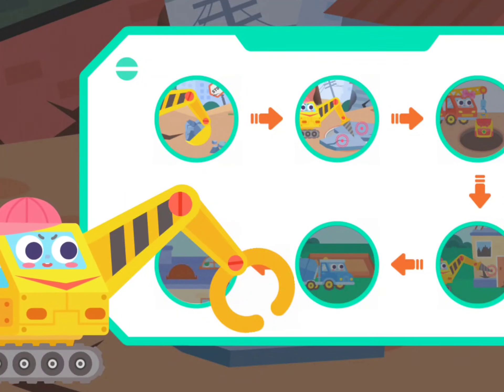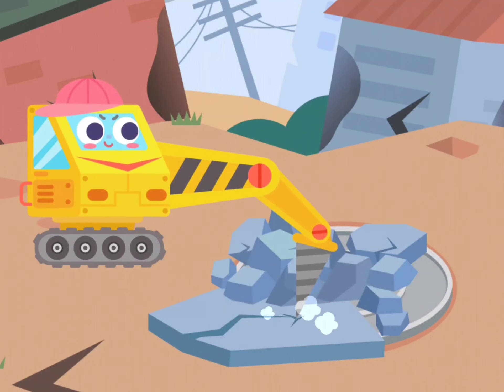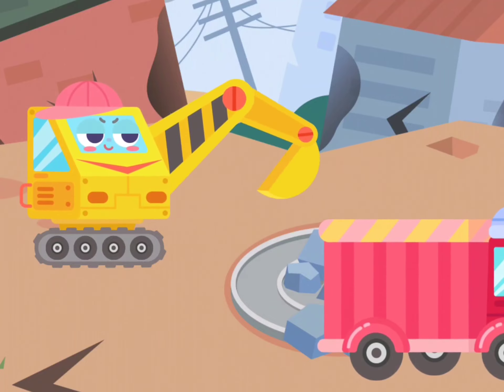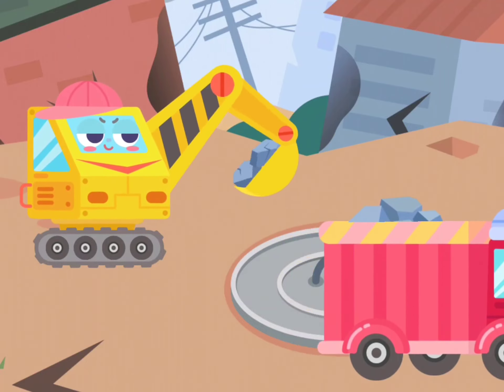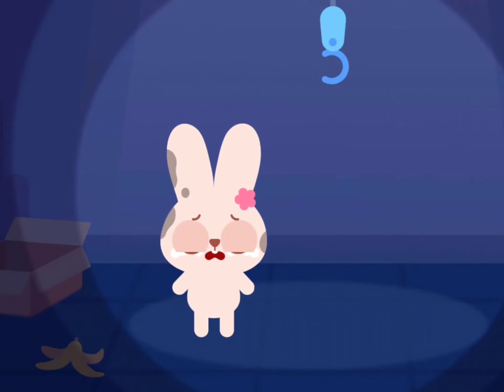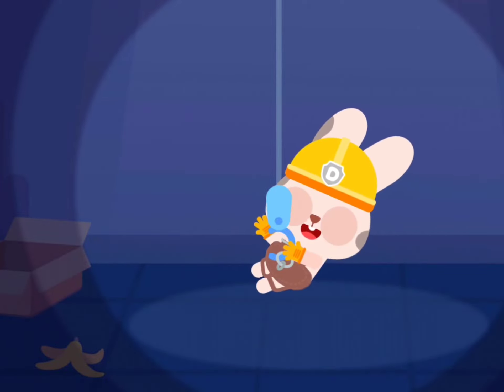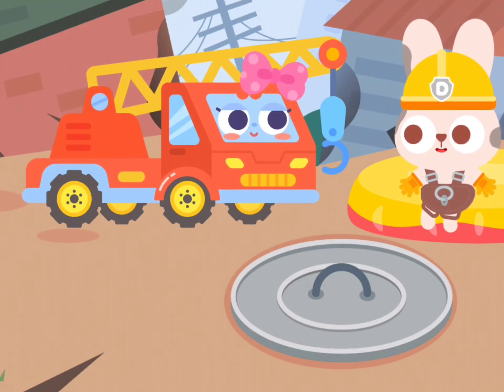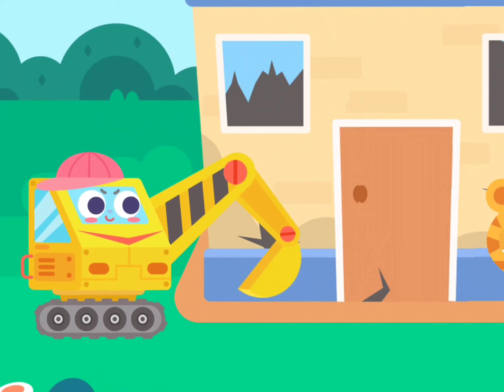Helper cars for kids & car cartoons for First Day of School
Lion Family | X-rays #4. Brush Brush Brush Your Teeth...
Bandit's Best Bits | Father's Day | Bluey
Great Big Sea$ | Jellyfish, Whales, Manta Rays | Dann..
Joker Motu Patlu - Motu Patlu in Hindi WITH ENGLISH,.
ARPO the Robot | At the Zoo! | Funny Cartoons for Kids |..
No No, Wolfoo! Mommy Zombie is Coming! - Zombie D..
Baby Shark - @CoComelon | Kids Cartoons & Nursery R..
Chitti chilakamma palaka yedhamma
ABC Song | ABC Train Song | Learn with Little Baby Bum.
Hey Duggee Animal Marathon | 1 HOUR MARATHON! | H..
Kaneez Fatima New Cartoon |Raiqa Ghumm Hogai | I...
Truck cartoons for kids - The SUPER excavator saves t..
Kid Krrish Movie Hindi | Galaxy Attack | Kids Cartoons .
Panir Niche Dolphin Cartoon | Samima Sraboni New Car...
Fast And Fearless + More Animated Cartoon videos for..